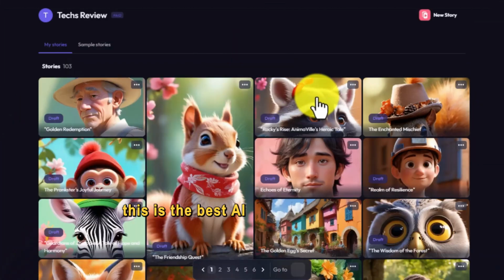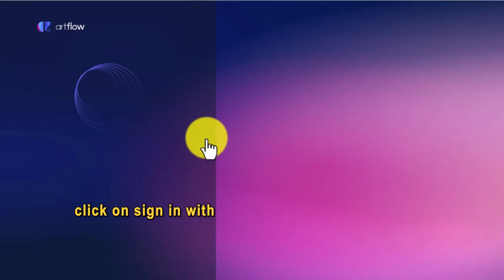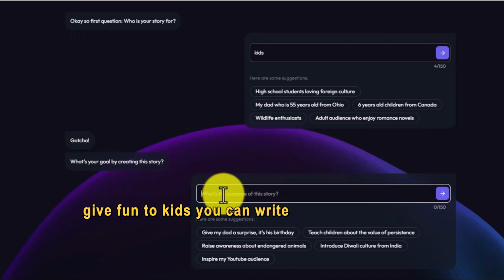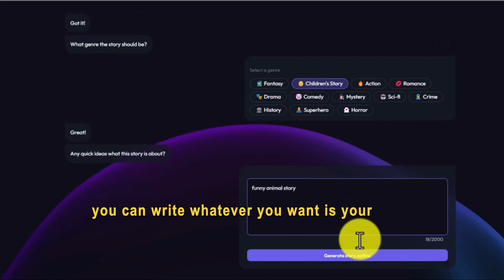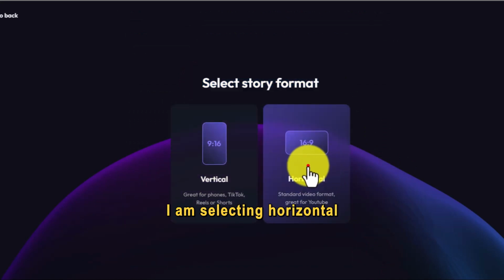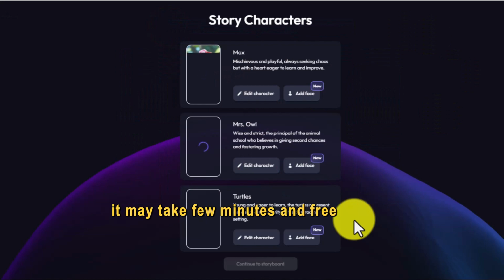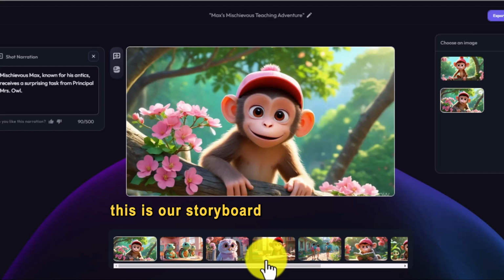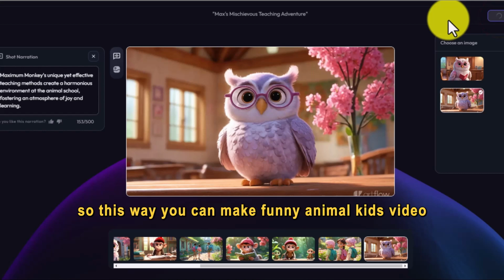How to Make Ai ANIMAL STORY VIDEOS for YouTube KIDS - FREE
Make UNLIMITED Funny Animal Ai Videos for faceless YouTube Channel by using this STRATEGY to Make Money Online with SINGLE ai . You can make ai stories and ai videos with this single ai. Everything will be automated in this ai. Starting from ai story script, ai story images, ai voiceover, ai background music, ai subtitle and Ai video can be automatically generated by this ai.

In this video, I will show you how to make Funny Animal Ai stories Video. I will show you complete step by step procedure to make funny animal ai stories and ai videos. With this ai You will able to make not only Funny Animal Videos but also Children Bedtime Stories, Kids Stories, Scary Stories or Horror Stories, Historical Stories, Real Life Stories, Romance Stories or Love Stories, Science Fiction Stories, Anime Stories, Superhero Stories etc. can be generated.

You can also check this video for 'How to make UNLIMITED Kids Story Animation with SINGLE AI Video Generator'

❤️ 15 Million+ DIGITAL PRODUCTS only USD 3 (For Limited Time)
[100% READY TO RESELL] One Time Purchase Lifetime Access: